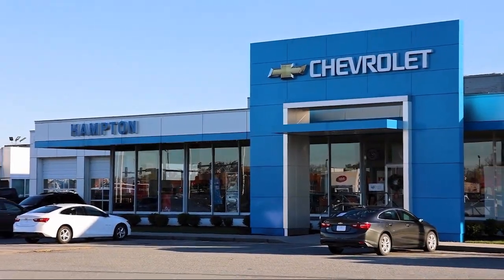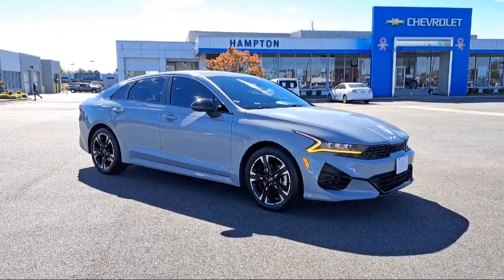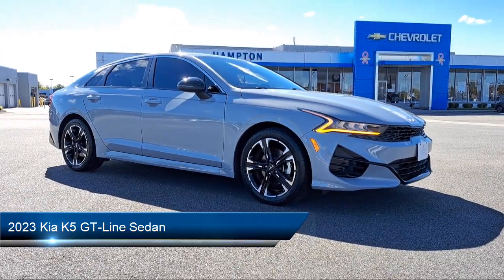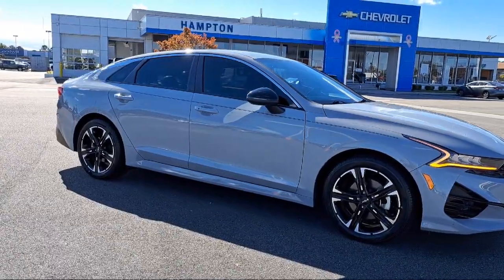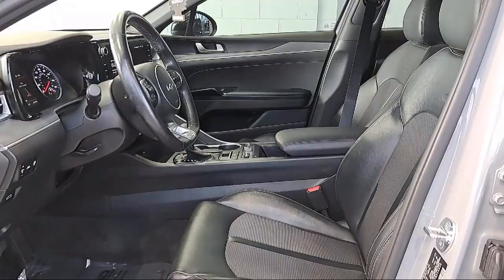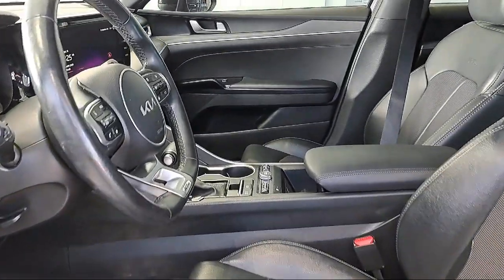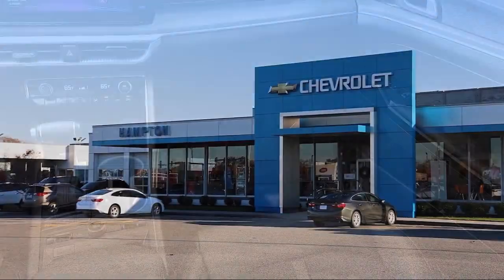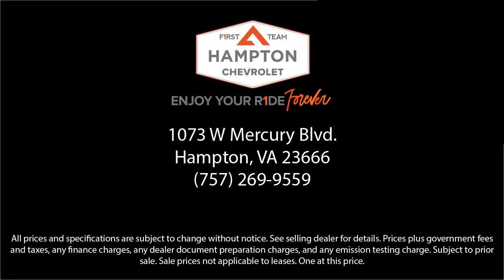2023 Kia K5 GT-Line Sedan Hampton Newport News Smithfield Norfolk Chesapeake Virginia Beach, P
2023 Kia K5 GT-Line Sedan Stock Number: 2421989A Vin:5XXG64J28PG213548.
Hampton Chevrolet
1073 W Mercury Boulevard